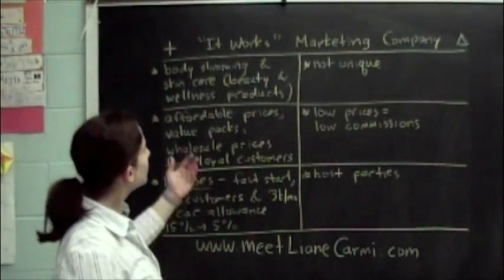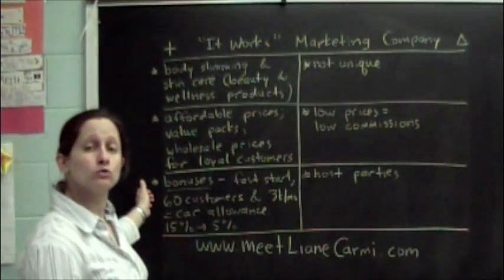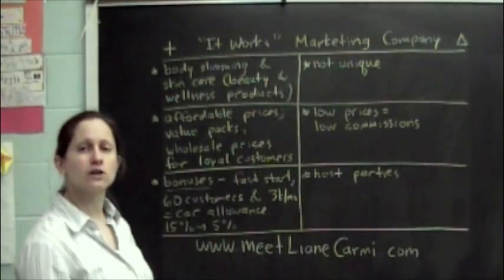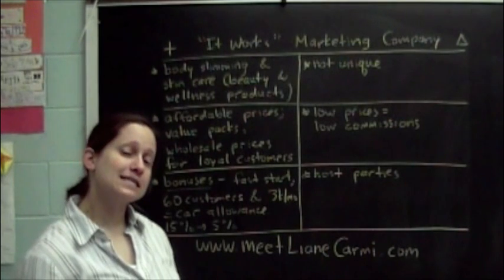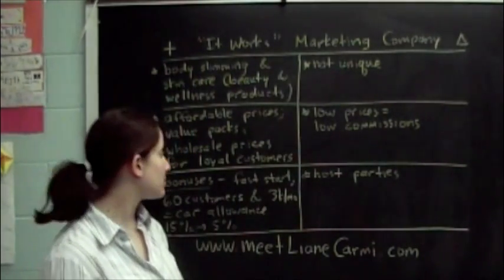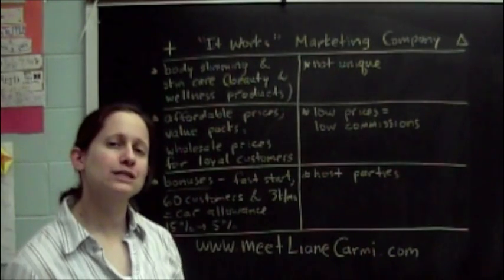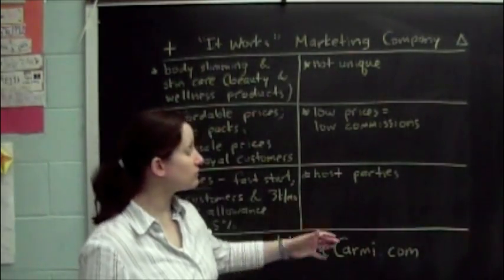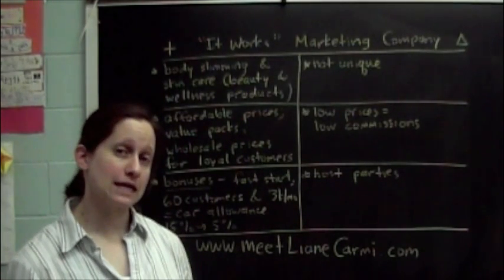MLM Reviews - It Works Marketing Company - is this the MLM company for you? What to watch out for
If you're doing research on the It Works Marketing Company MLM, this is an objective review you don't want to miss.  Learn about the MLM company's products and compensation plan, and what you should look for if you're thinking about starting your own It Works Marketing Company business.